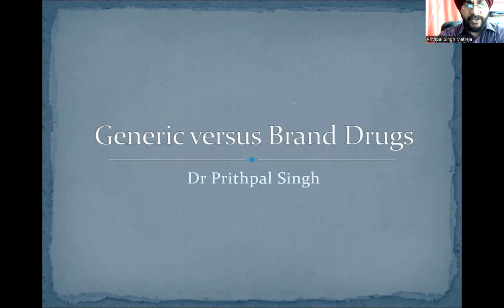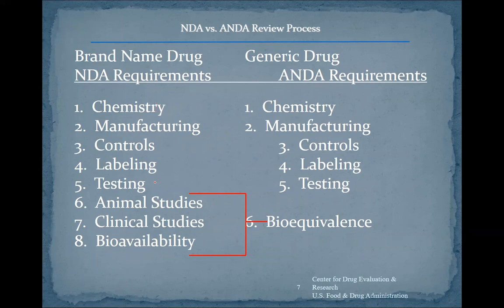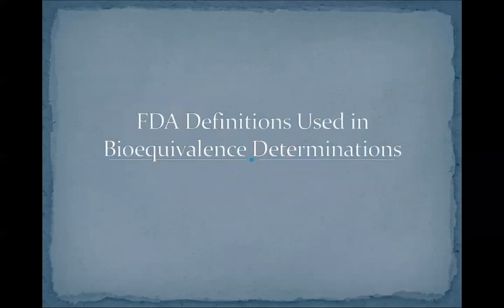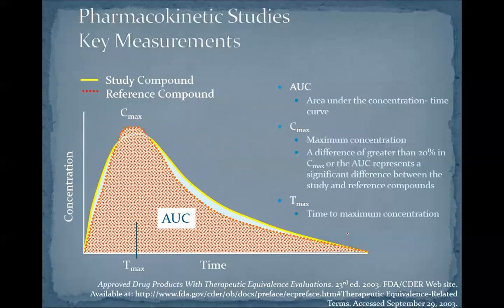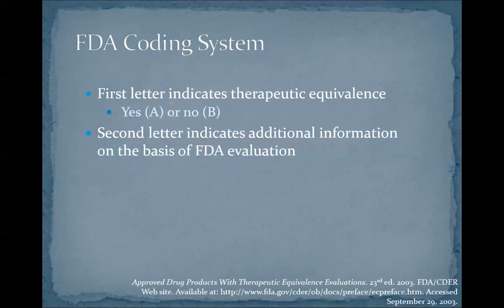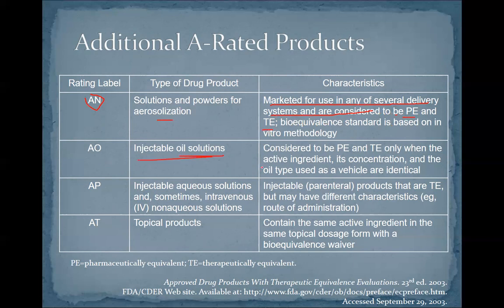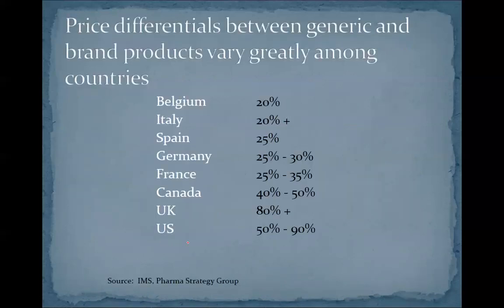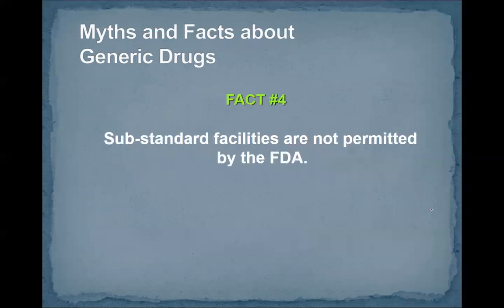Generic Drugs Part 3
Final Session on Generic Drugs